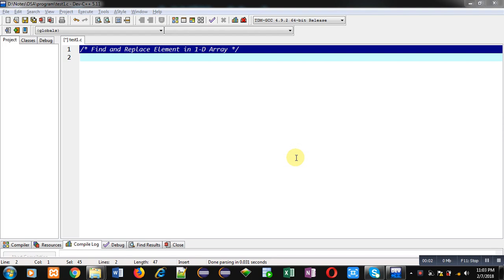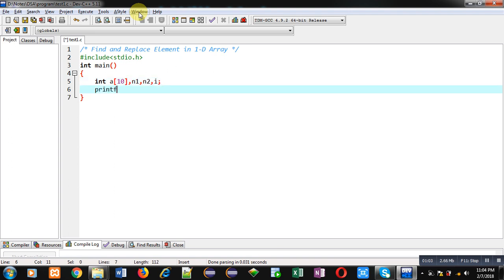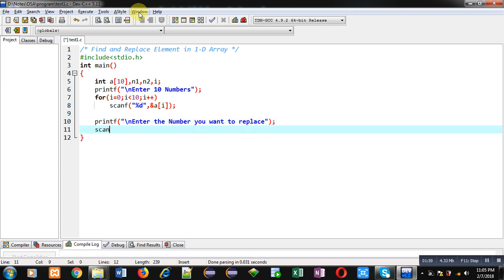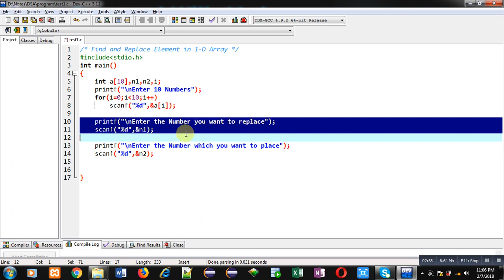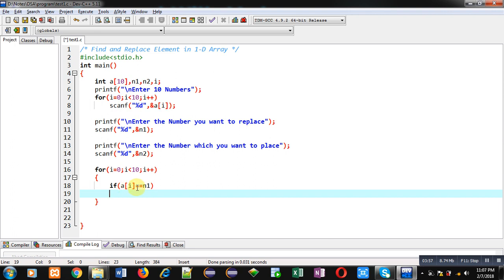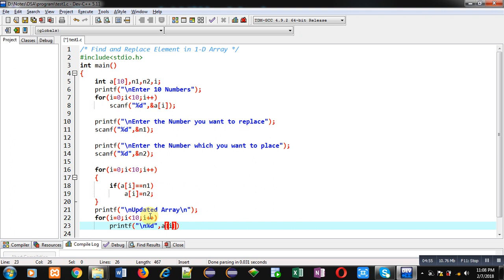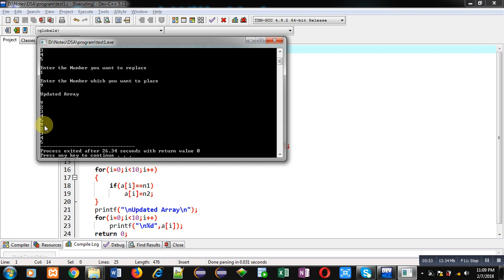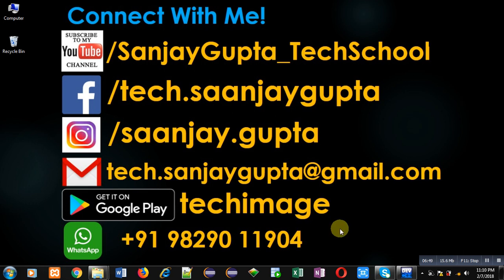Find and Replace Elements in 1-D Array using C programming | by Sanjay Gupta